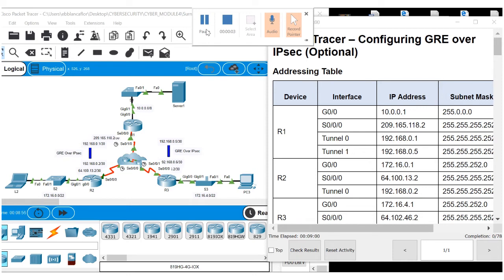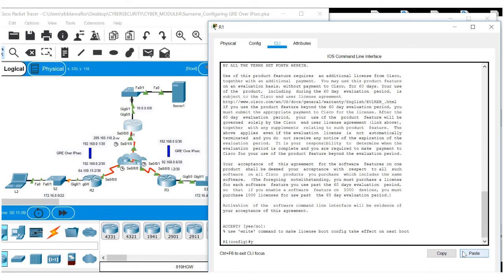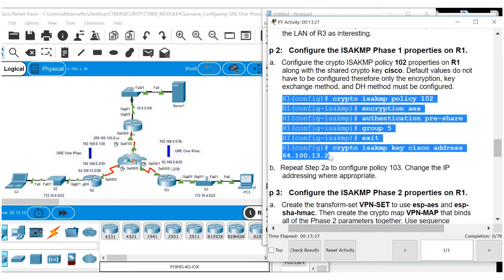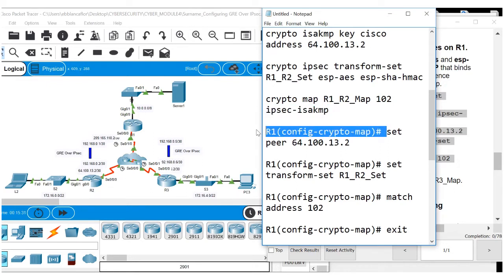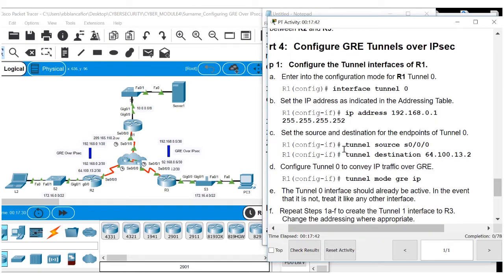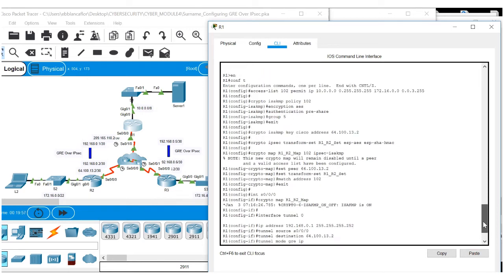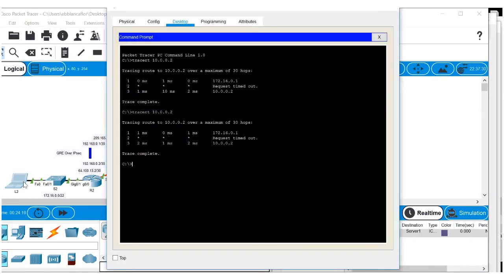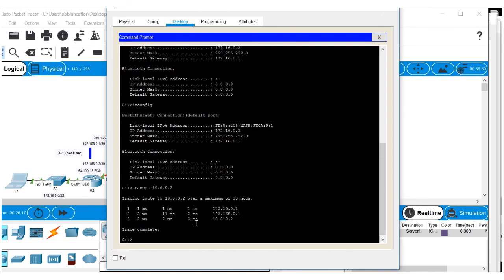CYBER MODULE4 ENG PART2 ENG DEMO